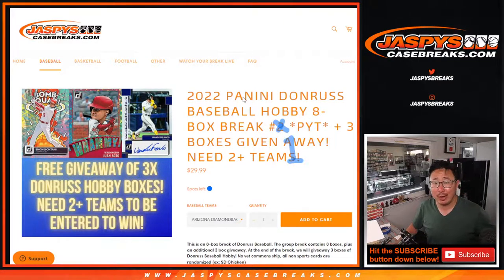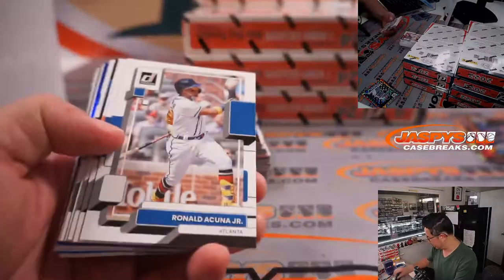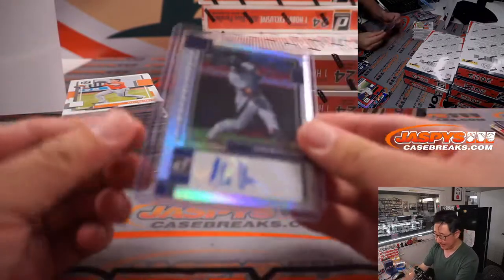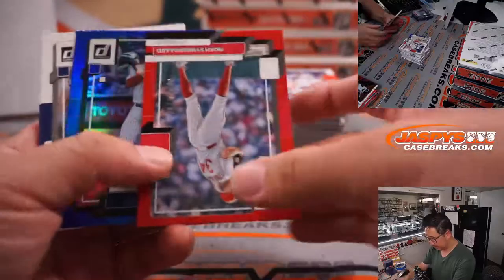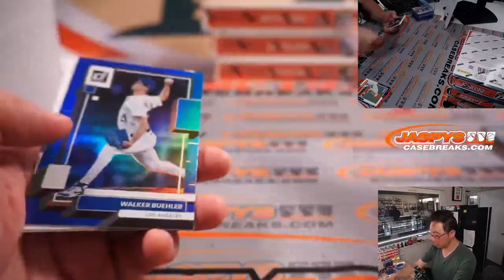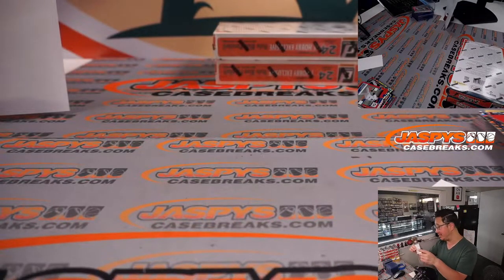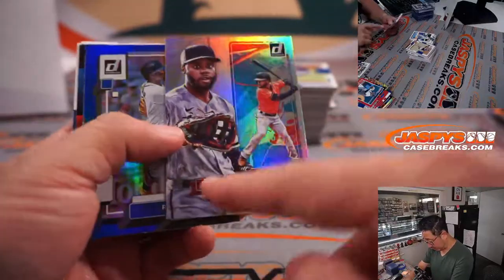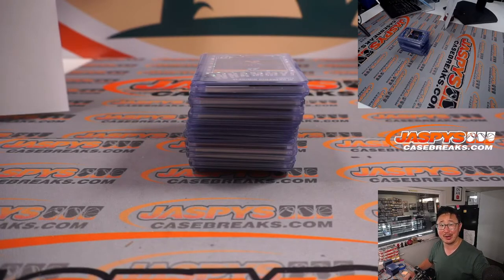M, 05.02.22 ~ 2022 PANINI DONRUSS BASEBALL HOBBY 8-BOX BREAK #1 *PYT*